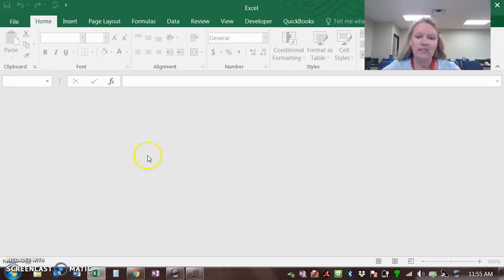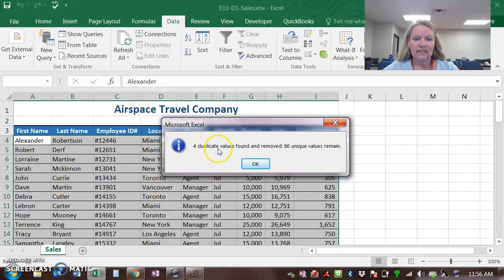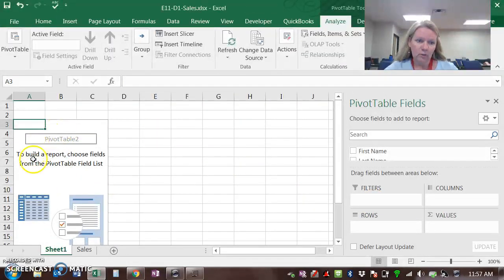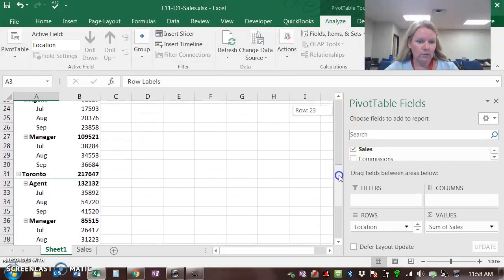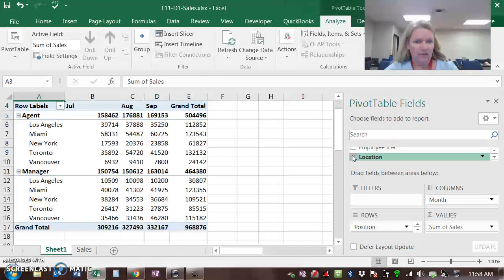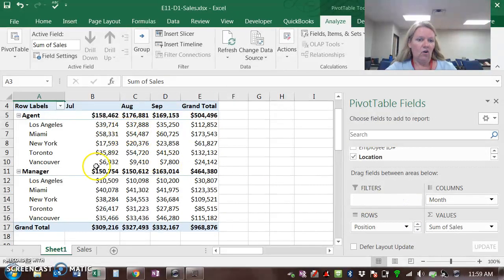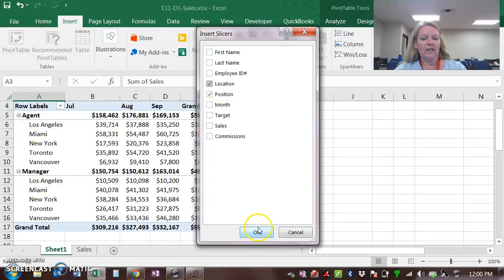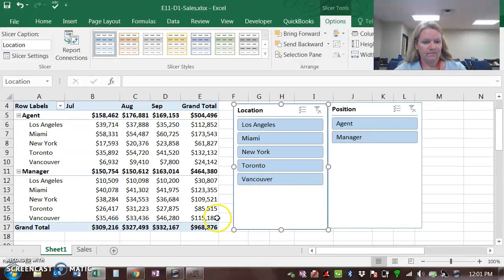Recording #9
How toCreate a Pivot Table